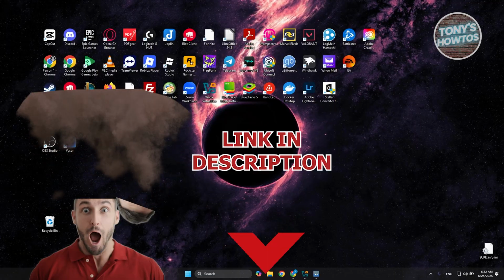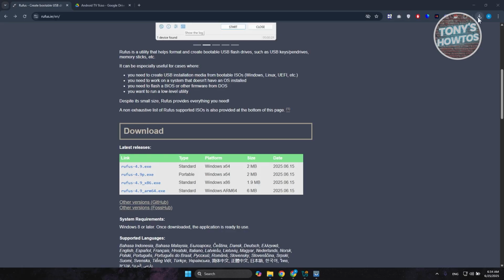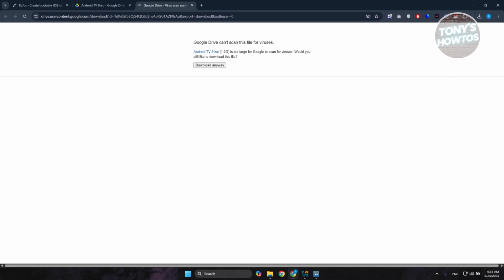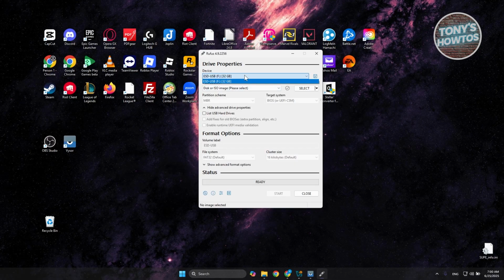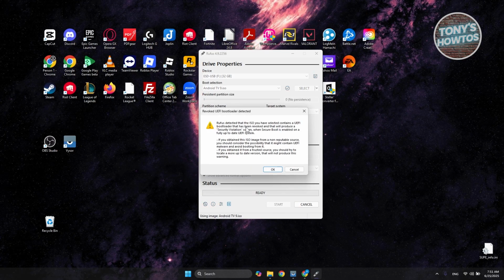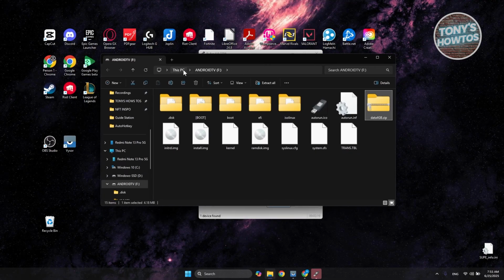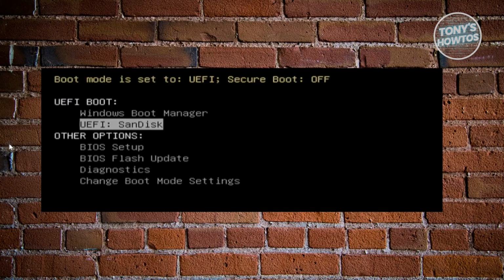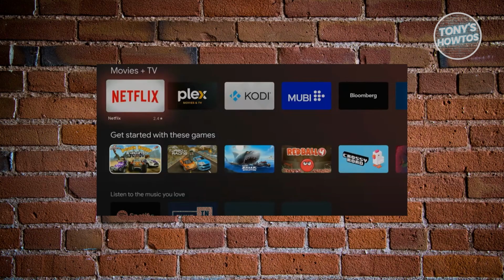How to Install Android TV on a USB Drive (2026)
In this video, I show you How to Install Android TV on a USB Drive in 2026. The quick and easy tutorial how to install android tv on bootable usb. Do you want to know step by step how to make android tv on usb in 2026? Yes? Great!